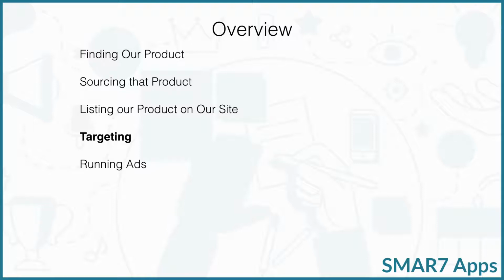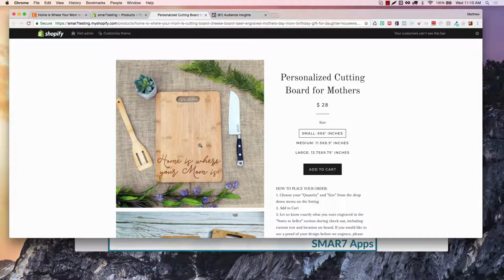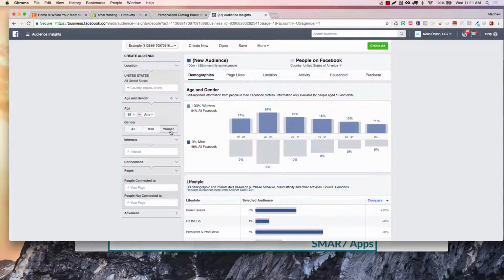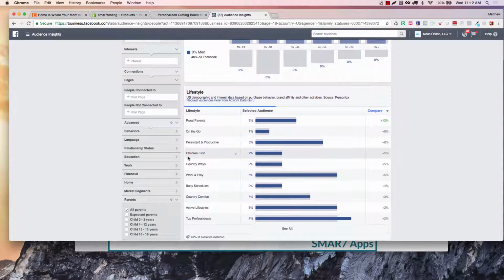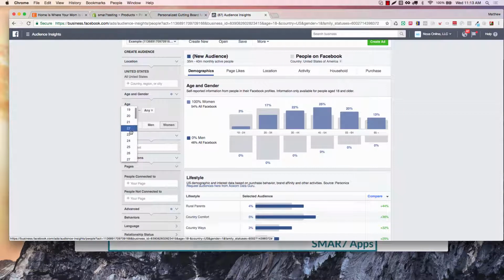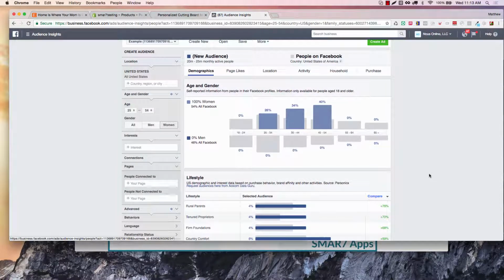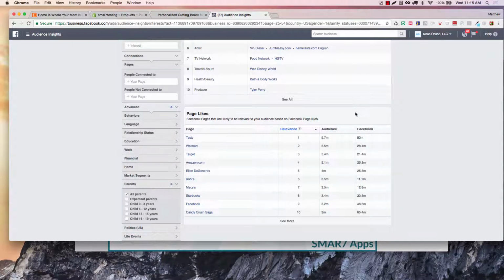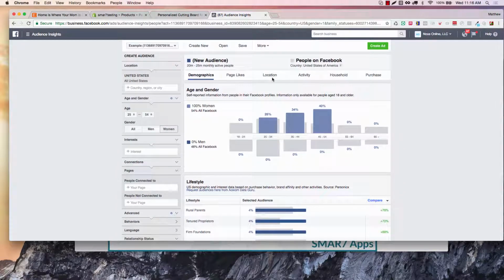4 Picking a profitable audience to run ads to